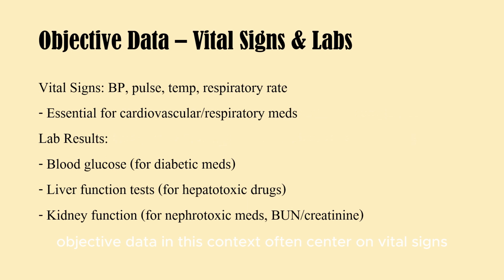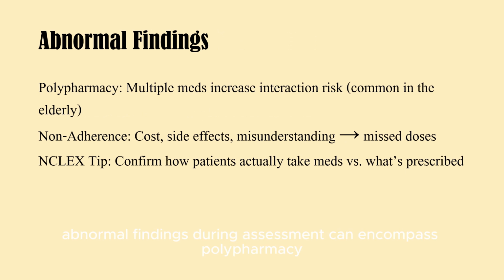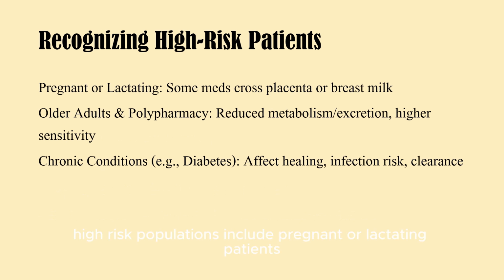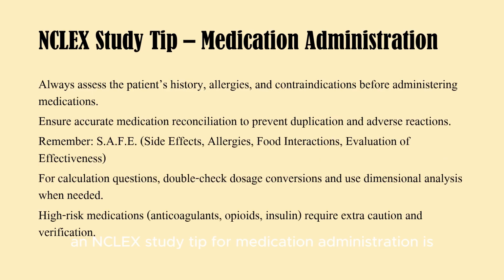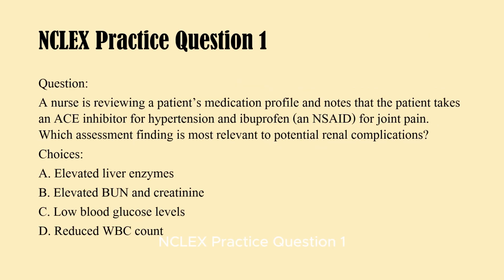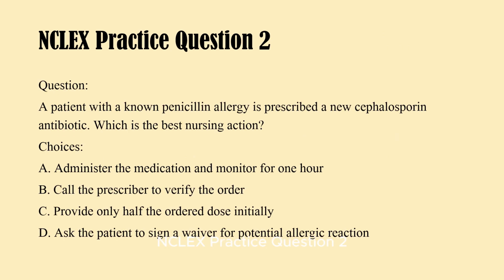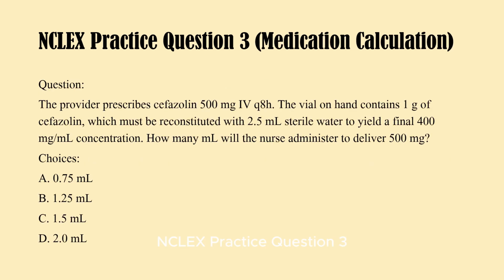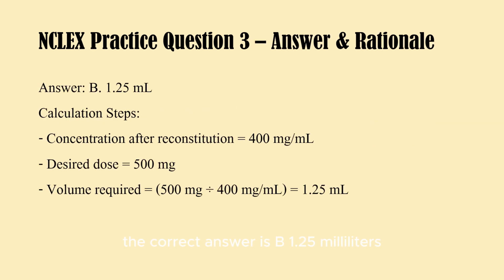Medicine Administration-Assessment NCLEX quick review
Any questions about any part of nursing school? Ask in the comments! I will reply with thoughtful answers.

I have released a complete study guide that can not only help you pass the NCLEX, but covers all LPN and most RN subjects in Nursing School. Free with Kindle Unlimited.

00:00 Intro
00:42 Information Gathering
01:45 Medication Reconciliation
02:18 Abnormal Findings, Counterindications
03:32 NCLEX Study Tips
04:01 NCLEX Practice Questions
06:30 Conclusion